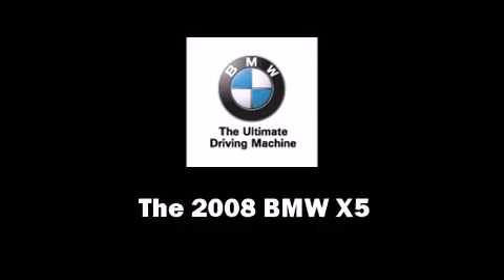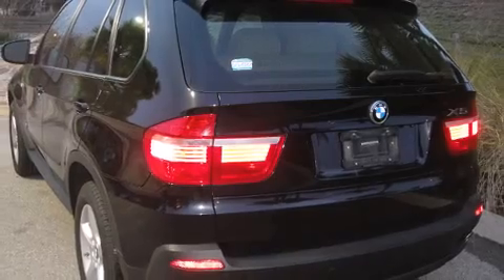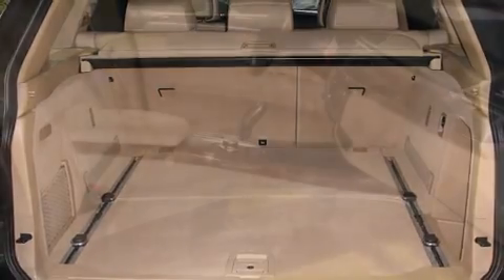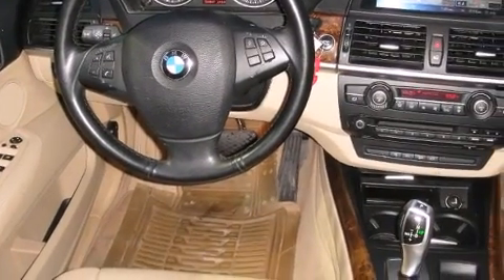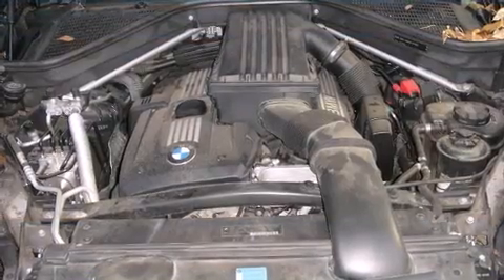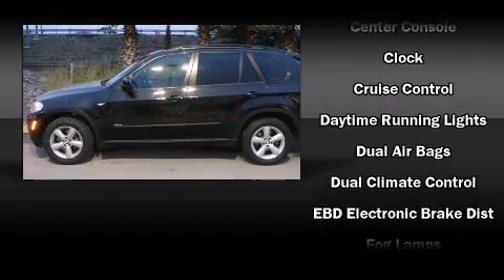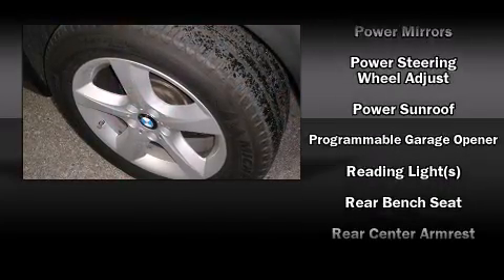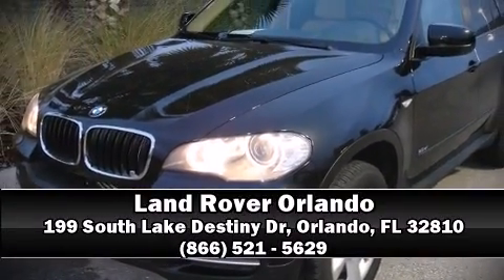2008 BMW X5 3.0si in Orlando, FL 32810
199 South Lake Destiny Dr

Here's a great deal on a 2008 BMW X5. Smooth gearshifts are achieved thanks to the 3 liter 6 cylinder engine, and for added security, dynamic Stability Control supplements the drivetrain. All of the premium features expected of a BMW are offered, including: adjustable headrests in all seating position a leather steering wheel, a trip computer, front bucket seats, power door mirrors and heated door mirrors, cruise control, and power front seats. Everything is where it ought to be, from the dashboard controls to the door locks and window controls. With high intensity discharge headlights illuminating your path, you'll always appreciate maximum visibility. For drivers who enjoy the natural environment, a power moonroof allows an infusion of fresh air. BMW ensures the safety and security of its passengers with equipment such as: dual front impact airbags with occupant sensing airbag, front SIDE impact airbags, traction control, brake assist, anti-whiplash front head restraints, ignition disabling, and 4 wheel disc brakes with ABS. Sophisticated all wheel drive technology maintains a firm grip on the road. Our knowledgeable sales staff is available to answer any questions that you might have. They'll work with you to find the right vehicle at a price you can afford.